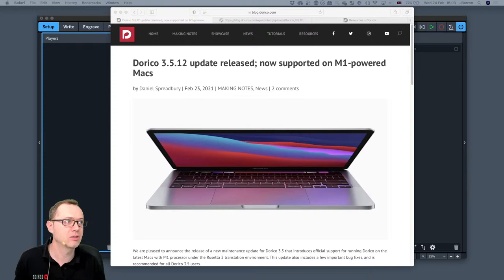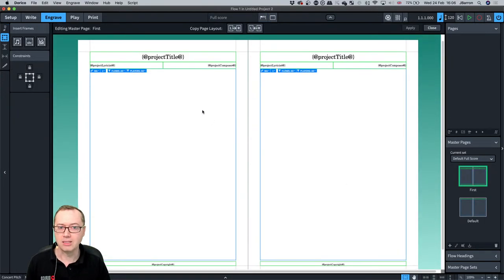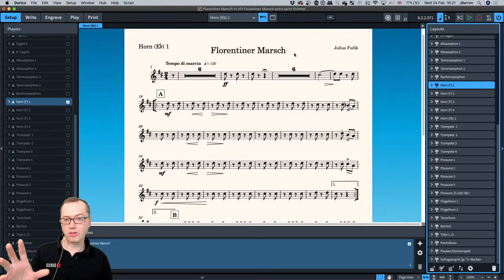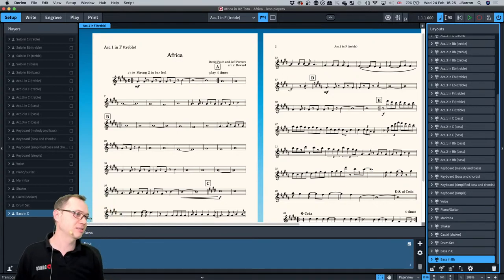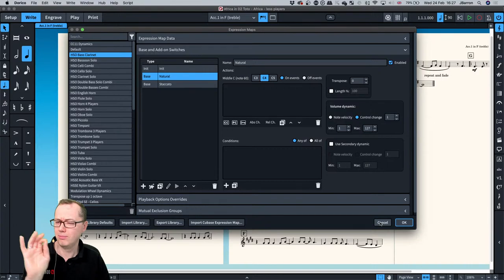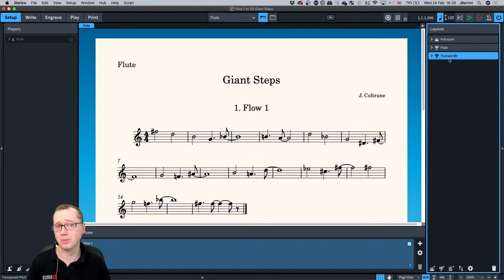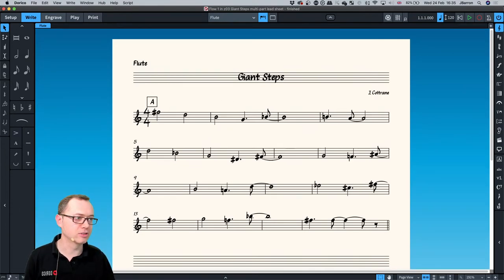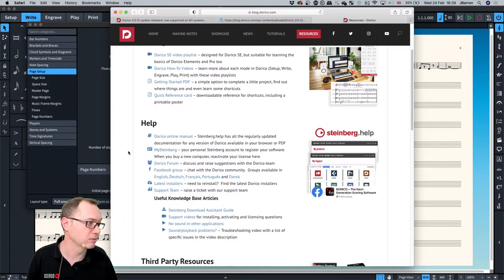Frame Locks & Time-Saving Layouts With Different Clefs and Transpositions | Discover Dorico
Don't forget to check out which also links to Steinberg.help for the useful tokens PDF file

0:00 Intro
1:21 Dorico 3.5.12 now available for M1-powered Mac
1:43 v3.5.12 version history
1:58
3:35 - Frame constraints (music, text or graphics frames locked to page margins)
7:03 - Frames moving or changing size when the page size changes
12:00 - Extra trombone part layout with different clef and Bb transposition
16:50 - Extra horn in Eb part also using the {@flat@} token
19:20 - Toto Africa - easier score and extra part layouts in Bb, Eb and F for schools
26:25 - Giant Steps lead sheet with linked multiple transposed layouts
29:09 - Turning off flow headings, staff indent and fixed bars per system
29:57 - Blank staves at the end of the flow
31:28 - RealBook-style title staff
33:13 - Extra jazz fonts available to purchase - see